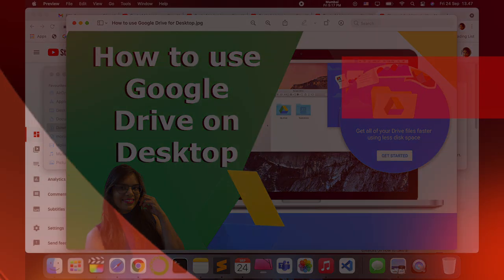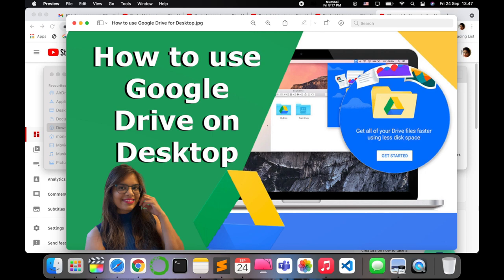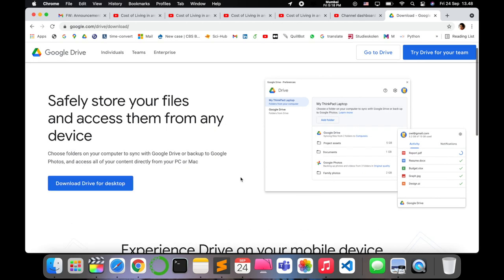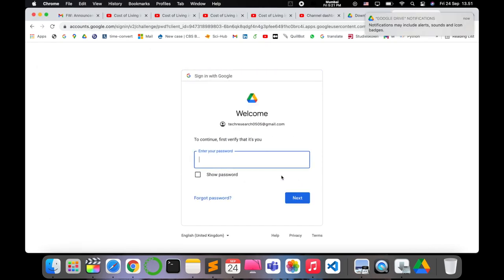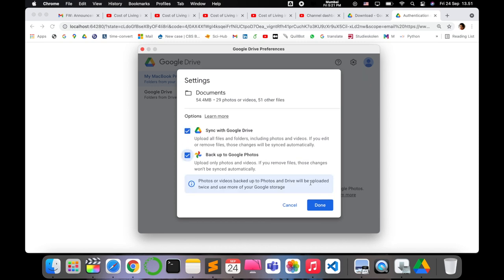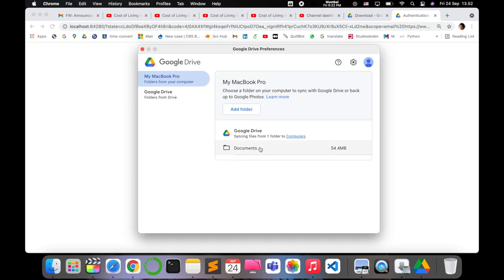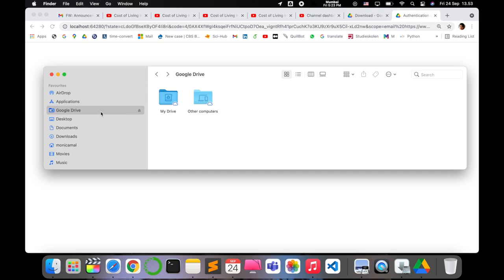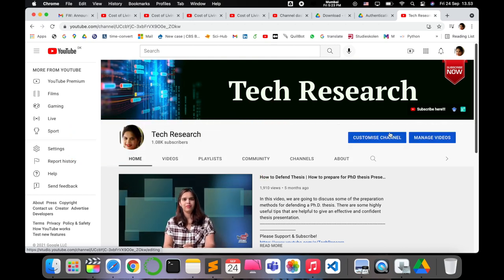How to Download and Use Google Drive | Google Drive in Offline in Desktop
In this video, we will see how to download and use Google drive in offline in Desktop. In this way, you can create backup for files and folders on your computer and access them freely at any time and anywhere.